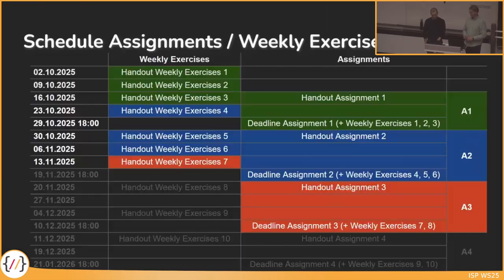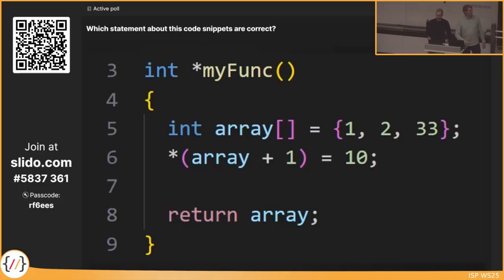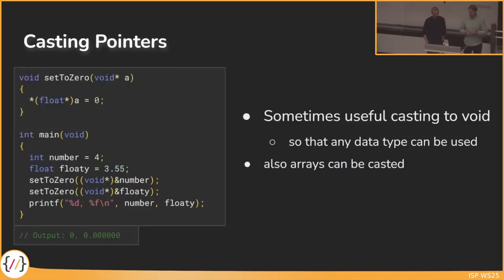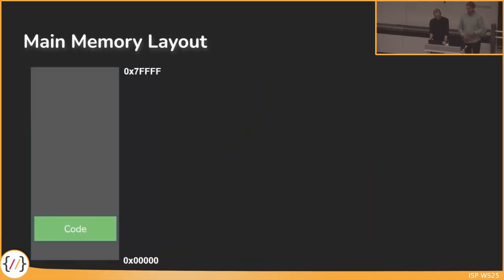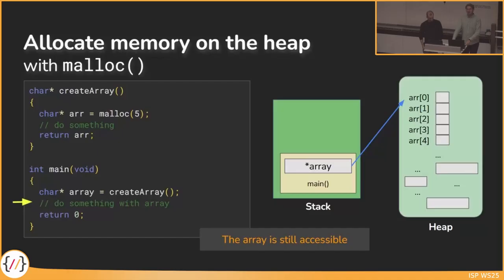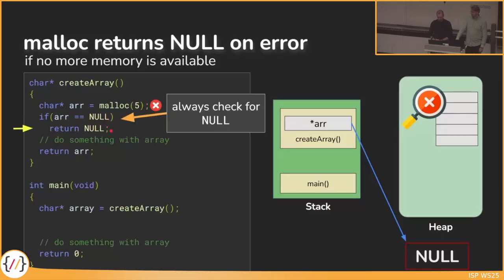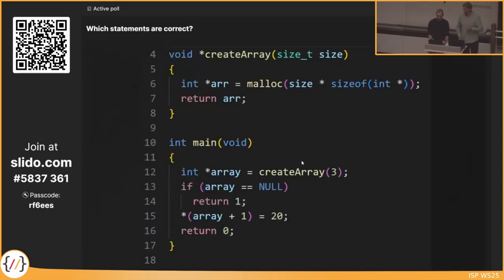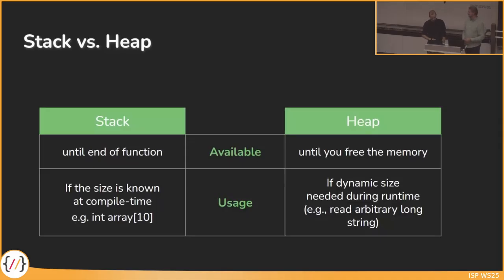ISP WS25 - VO 07 - Memory Management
Contents:
00:00 Intro
00:44 Organizational
01:24 Recap
13:37 Type Conversion / Casts
24:21 Additional Data Types
29:39 Memory Layout
36:43 Heap
39:52 malloc
01:07:56 calloc
01:11:00 free